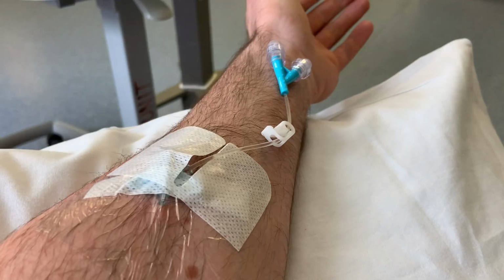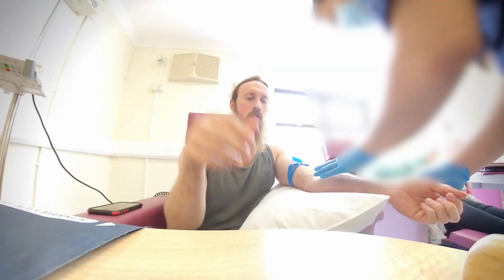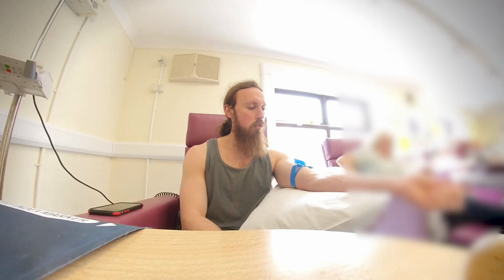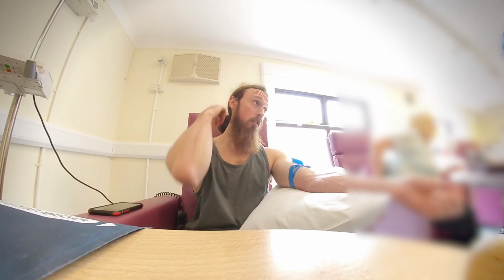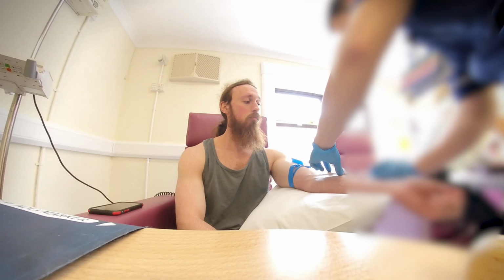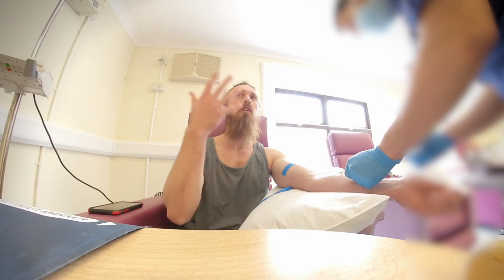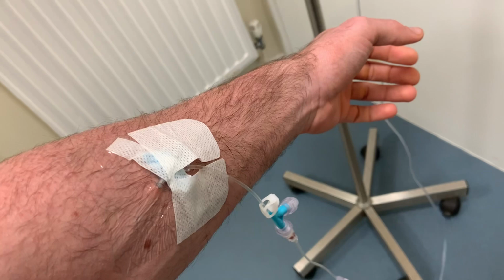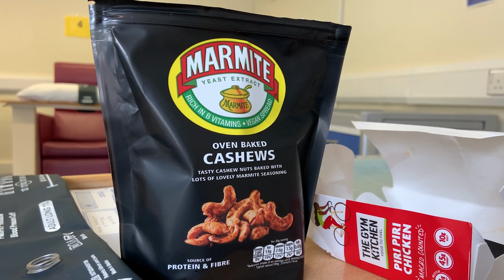Never had an IV before? Watch this video!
IV medication walkthrough - Infliximab (Remicade)

Today I am getting IV medication for my inflammatory bowel disease.

Join me and see how it goes!